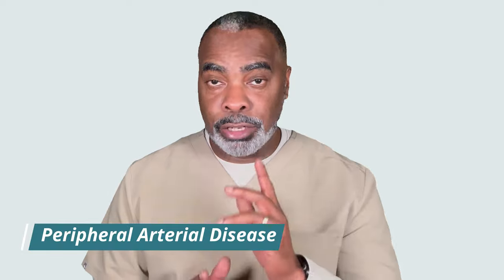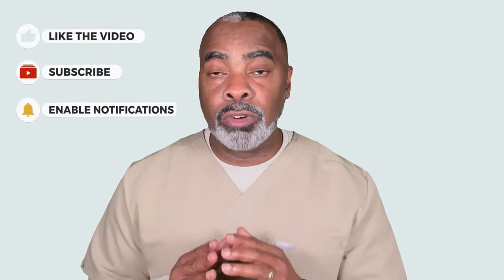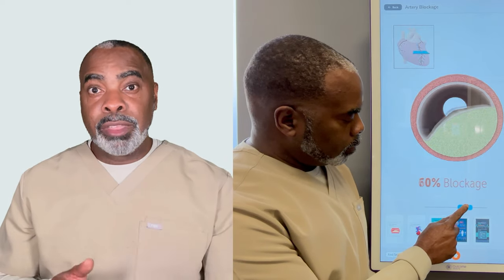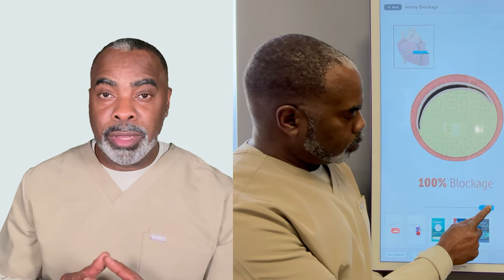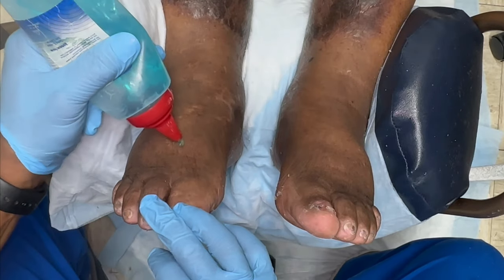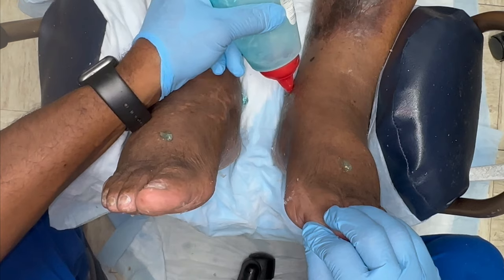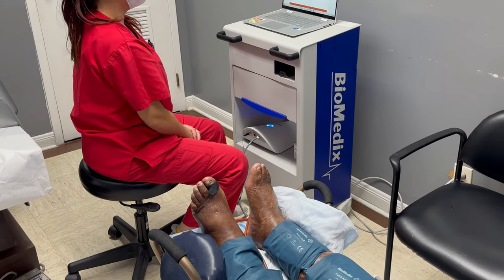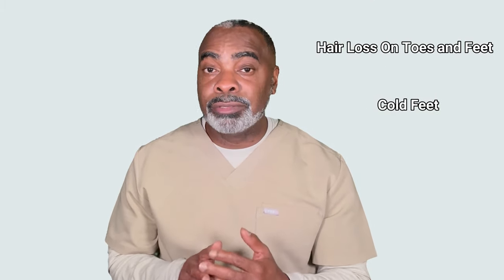Diabetes and Poor Circulation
Diabetes and Poor Circulation: The effects of the legs and feet.